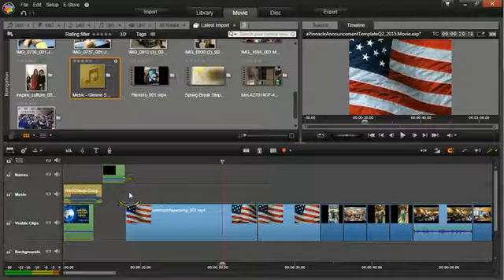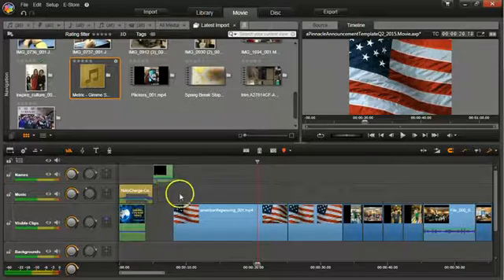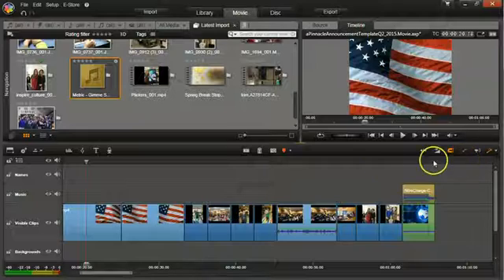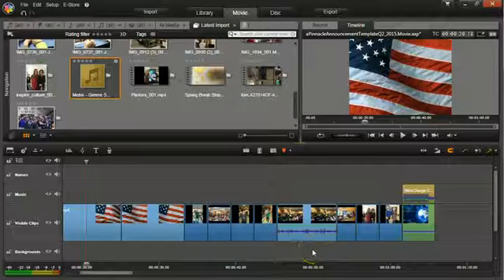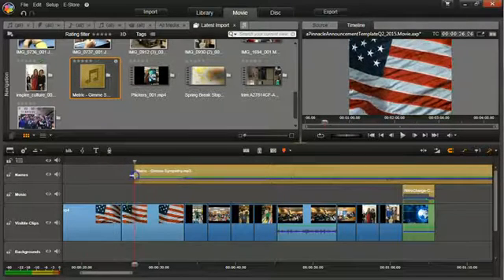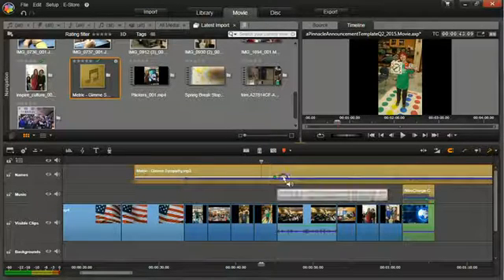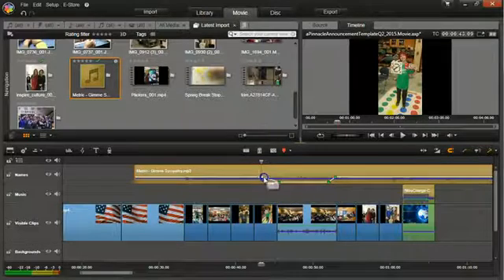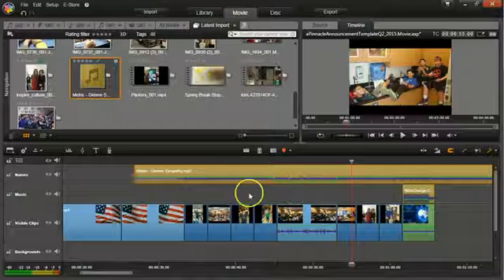Volume Control & Audio Settings in Pinnacle Studio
Volume Control & Audio Settings in Pinnacle Studio 16-17 Ultimate 2016